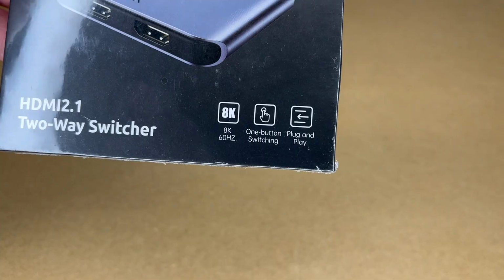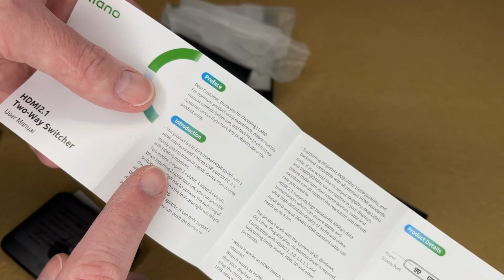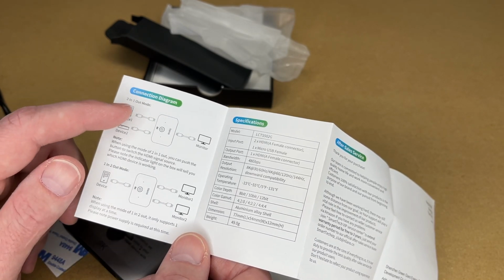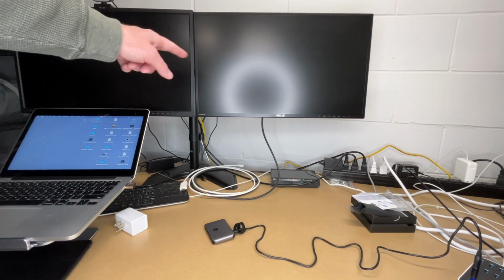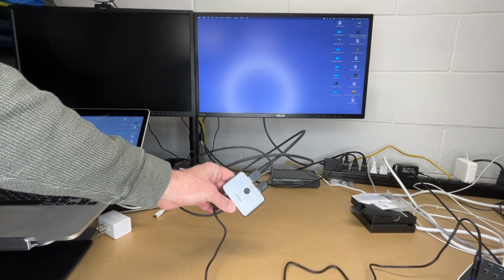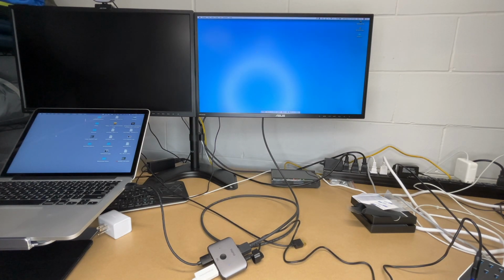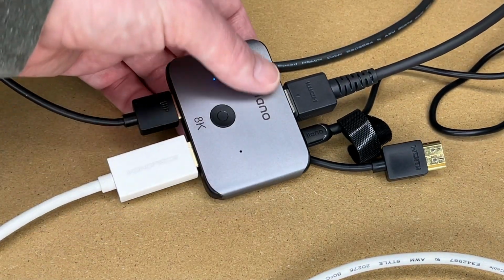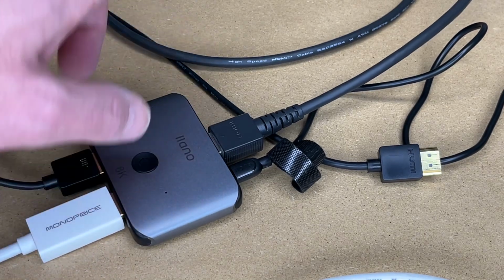llano HDMI 2.1 High Speed 48Gbps Bi-Directional Switcher